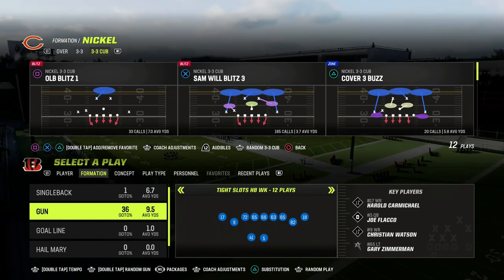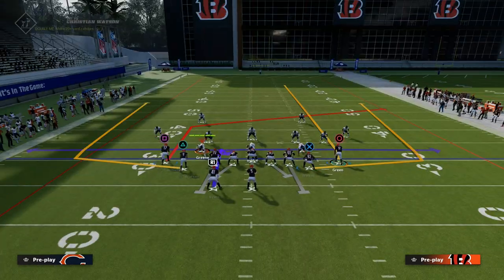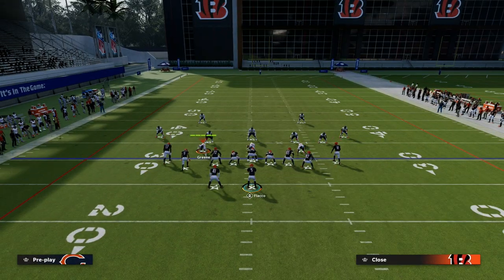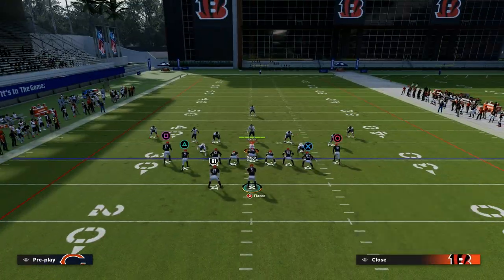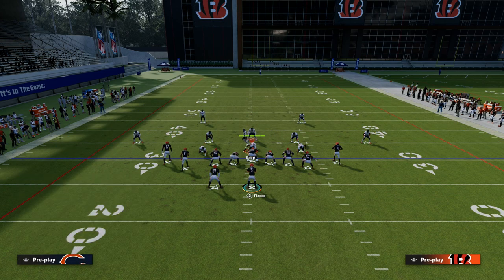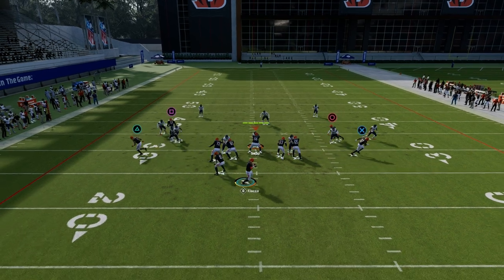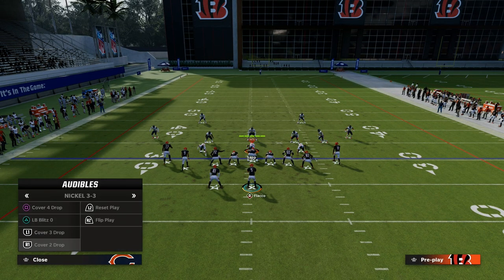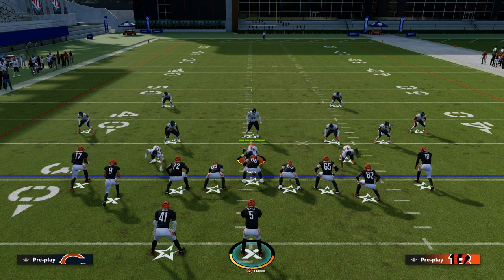This Route Combo Will Give Any Defense Trouble